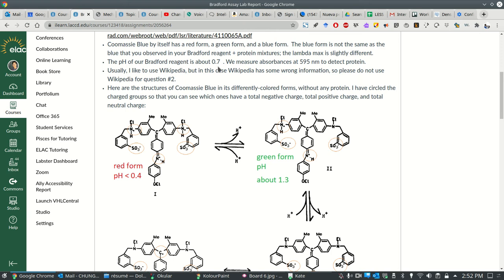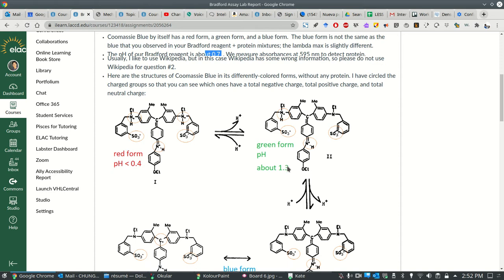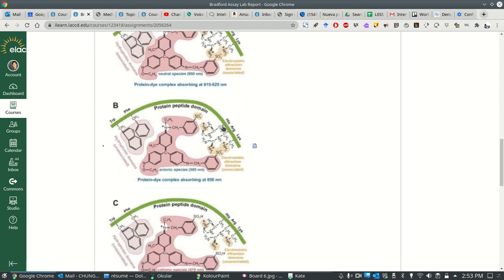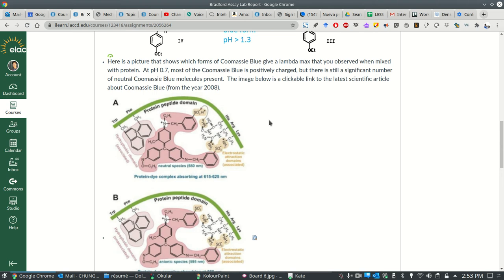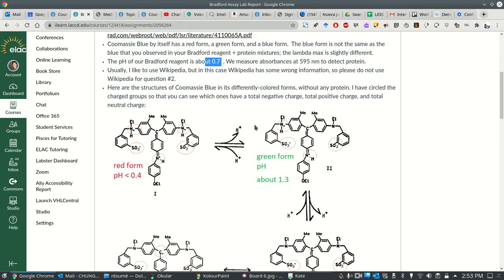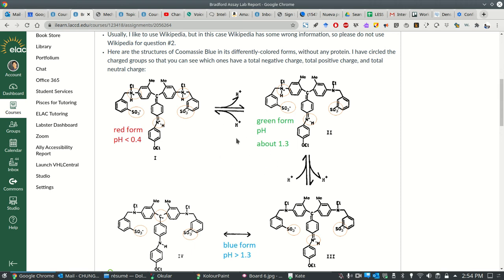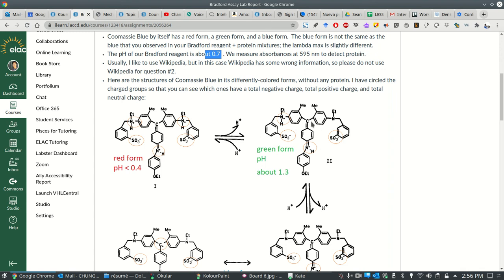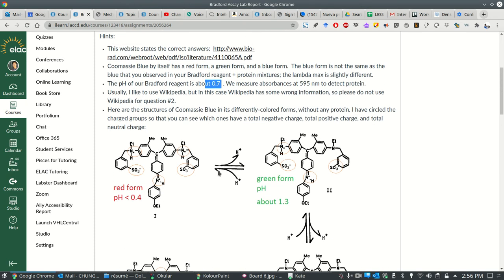bradford assay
The protein complex drawing and the concepts are mostly from:
Anal Bioanal Chem (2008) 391:391–403
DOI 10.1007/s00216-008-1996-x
Mechanism of Coomassie brilliant blue G-250
binding to proteins: a hydrophobic assay
for nanogram quantities of proteins
Christos D. Georgiou & Konstantinos Grintzalis &
George Zervoudakis & Ioannis Papapostolou

Based on the article cited above, I think the Wikipedia article about the Bradford reagent and Coomassie Blue is slightly wrong, as it appears at the time of this video.